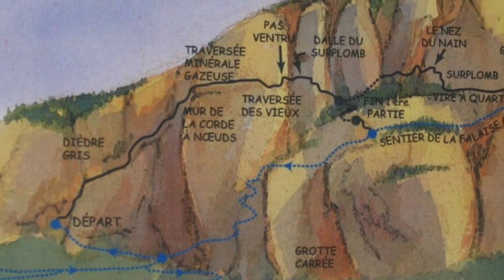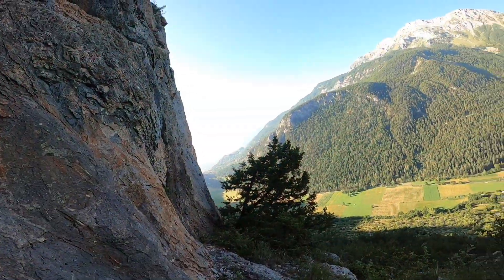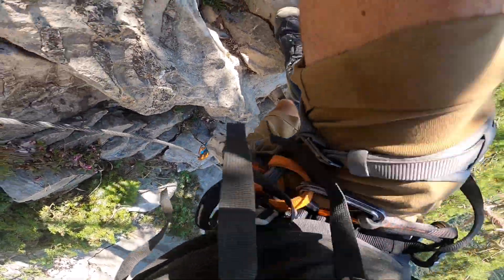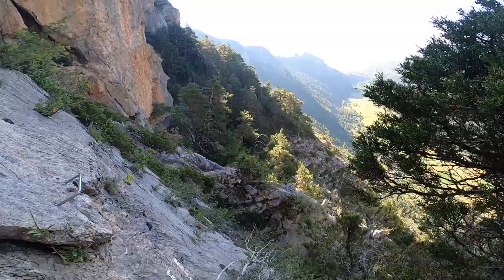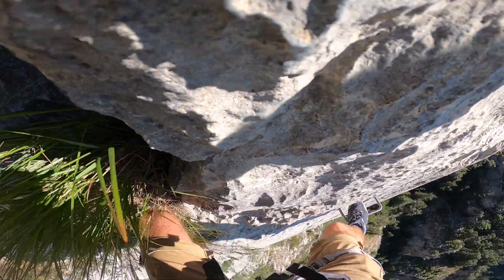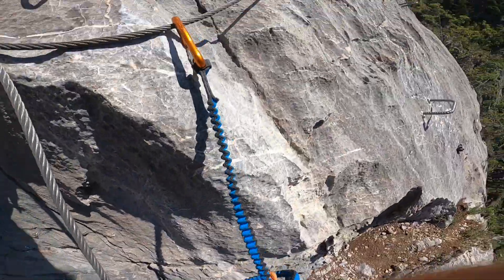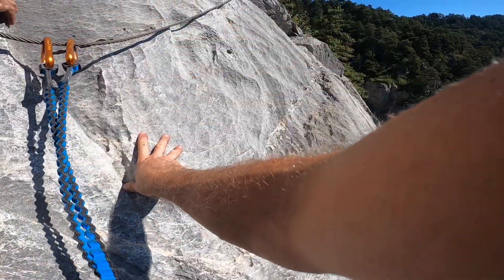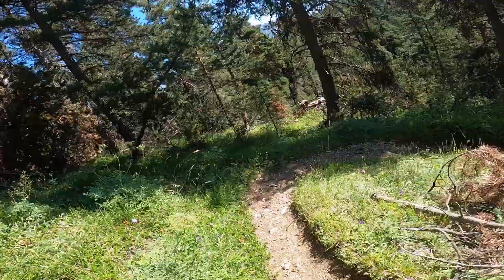Via Ferrata de la grande falaise - freissinières (5 minute guide)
While true there are not a lot of metal bars, it is because each time you can find another way using the rock. Take a bit more time, try and solve the problem.

Hard to describe in writing but hopefully the video shows how this old style of via ferrata works.